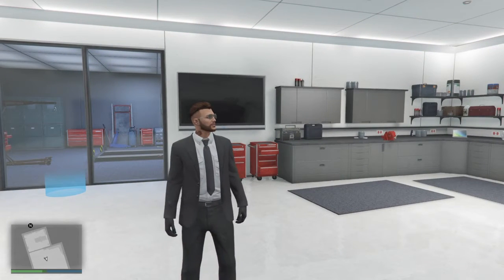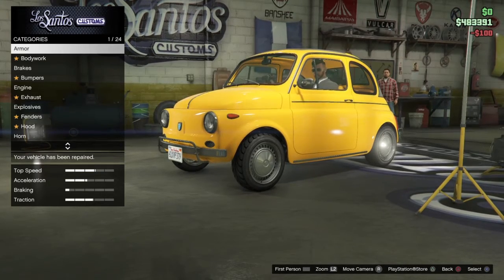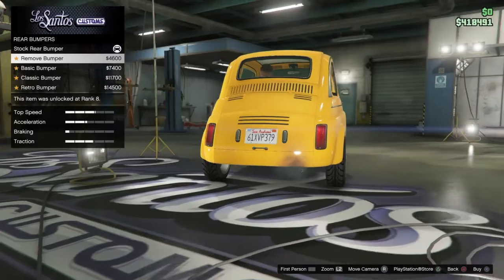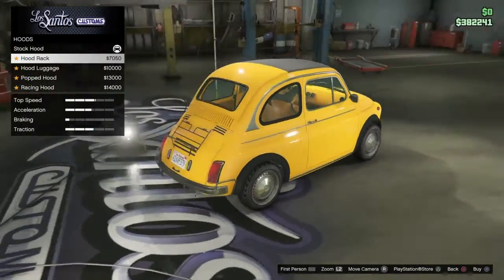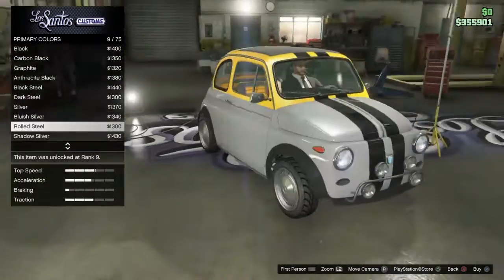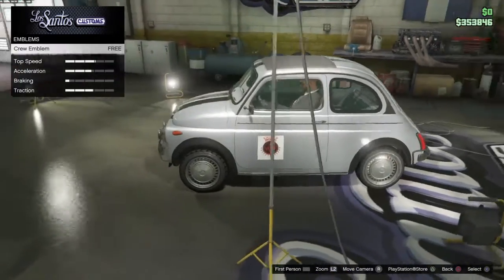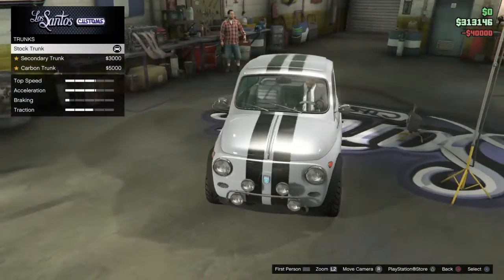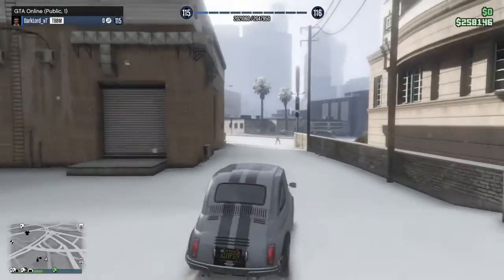Gta5 Online - Grotti Brioso 300 customization (Digital Car Addict inspiration)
Hey guys in todays video i will be customizing the Grotti Brioso 300 from the cayo perico update this video was inspired by the one only Digital Car addict

If you enjoy gaming content like this one feel free to